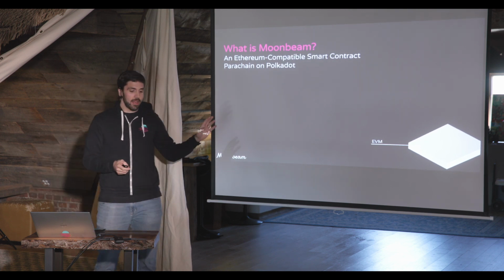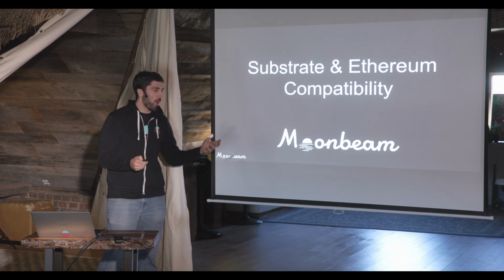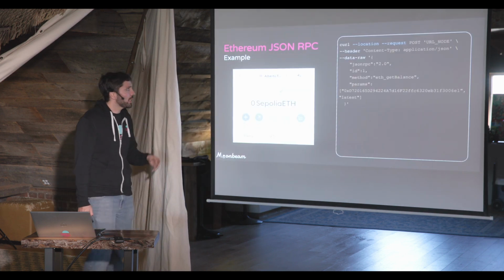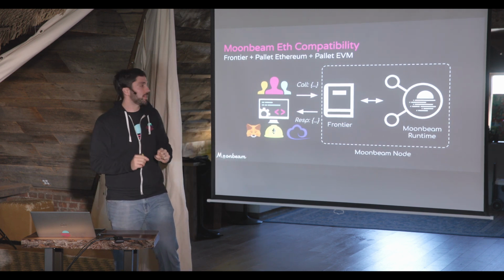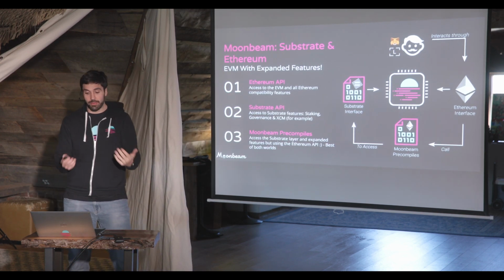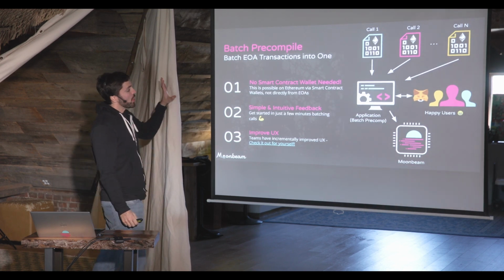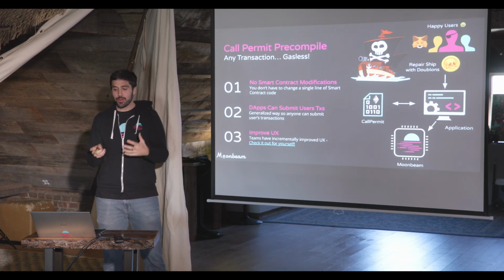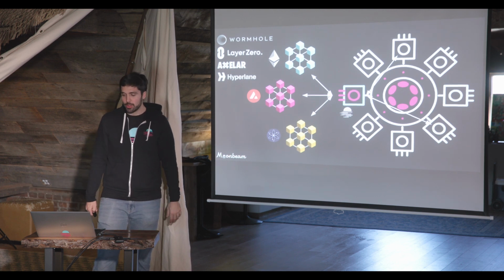Moonbeam: The Swiss Army Knife of Smart Contract Platforms | The Blockspace | ETHDenver 2024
​In this talk, Developer Relations Manager Alberto Viera will give a deep dive on how Moonbeam provides an Ethereum compatible platform that goes beyond just EVM compatibility, for developers that want to build in a Blockspace centric ecosystem such as Polkadot.

🐦  / joinwebzero